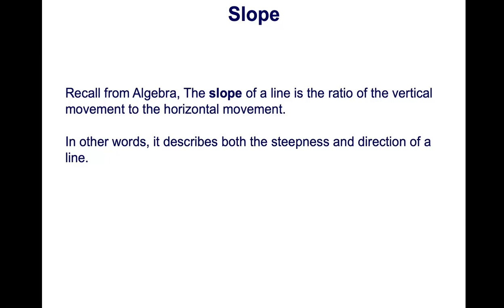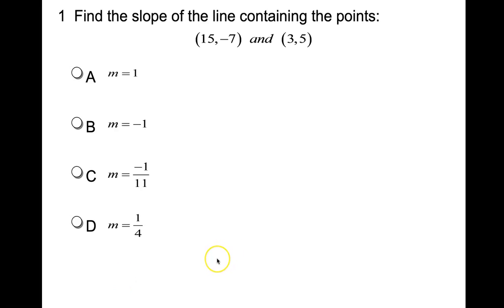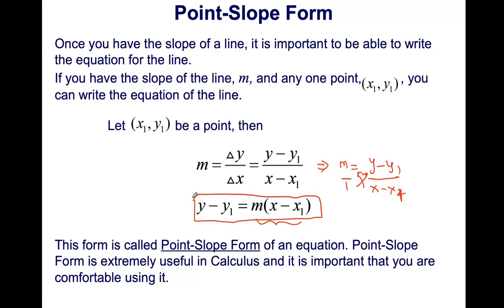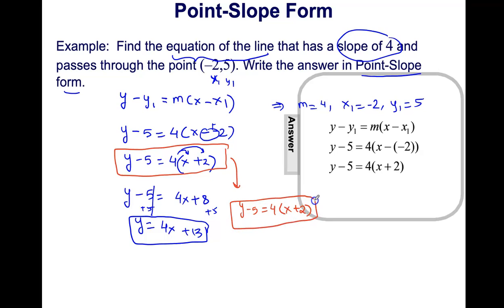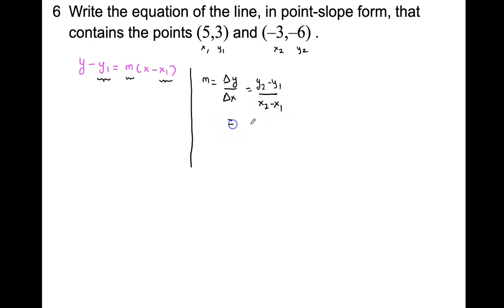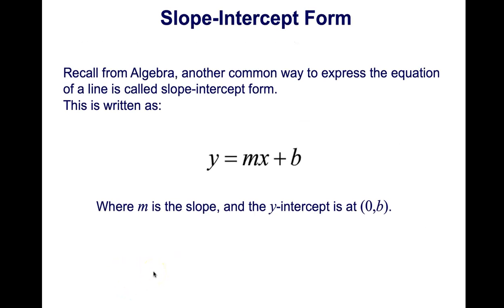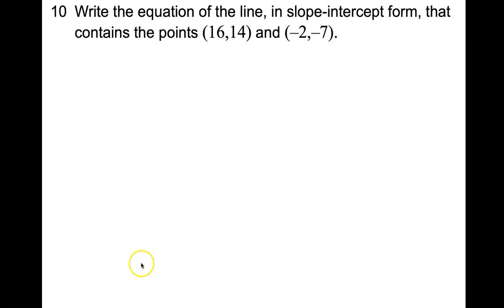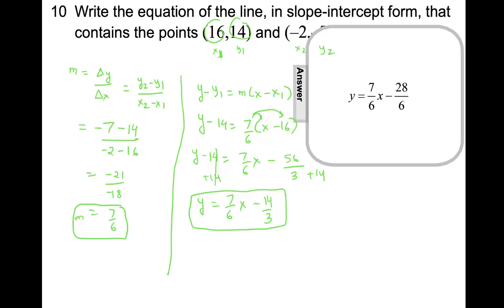Calculus Pre-requisite skills review part 01